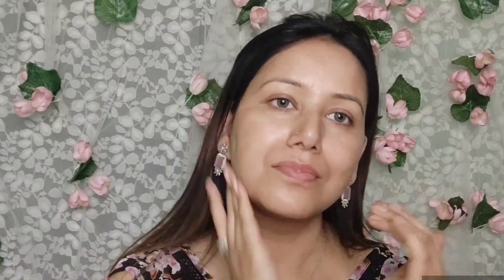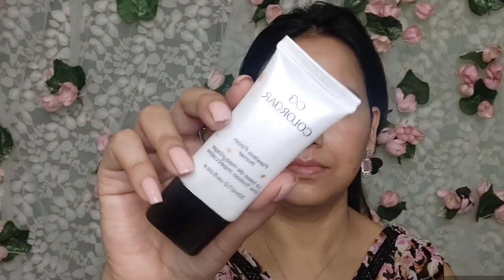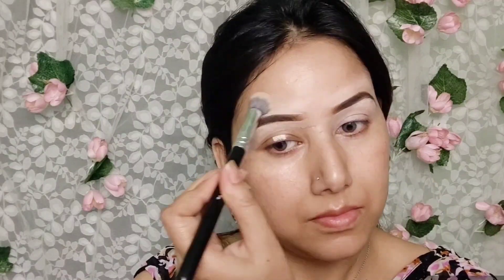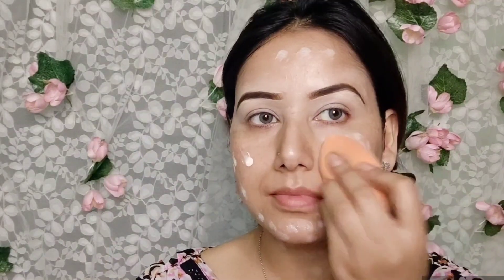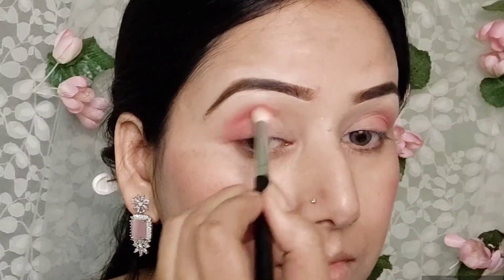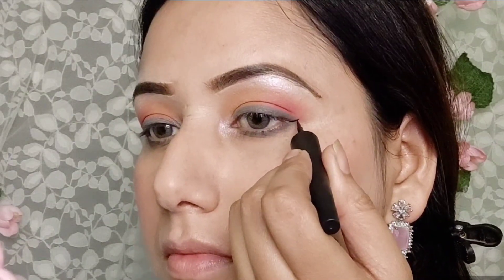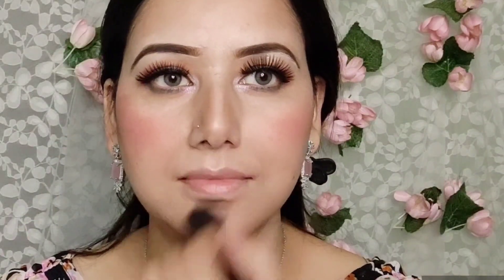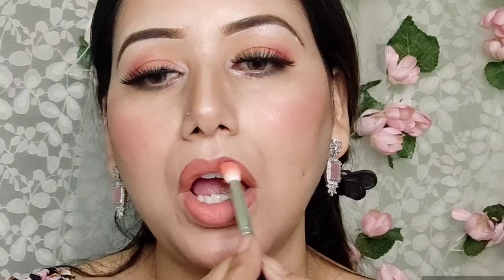Glowy glossy makeup look for everyday, beginners makeup look रोज़ ऐसे करें मेकअप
Beautymaniya with Ritu

glossy makeup look
glowing makeup tutorial
daily wear makeup routine
daily wear makeup look
simple makeup look
easy makeup look

Take a look at this SWISS BEAUTY HD MATTE LIQUID EYE LINER (SB-EK16) 2.5 ml on Flipkart